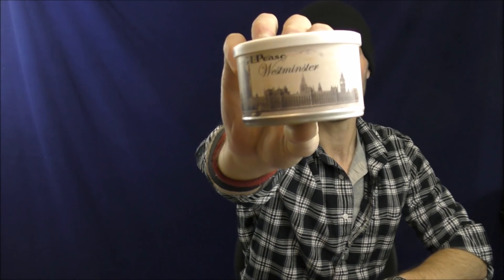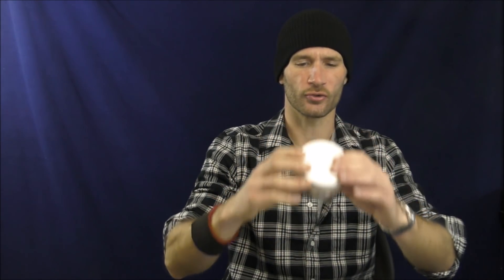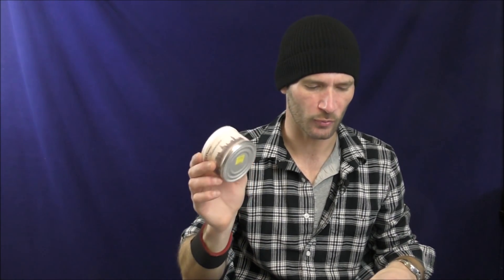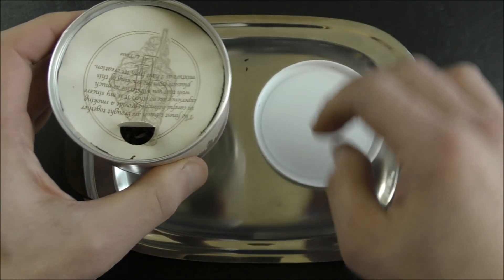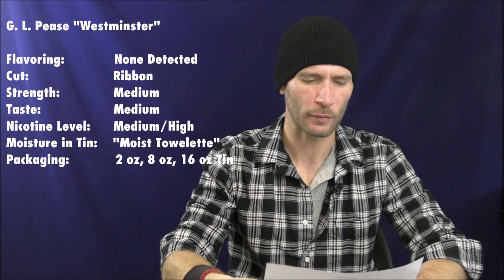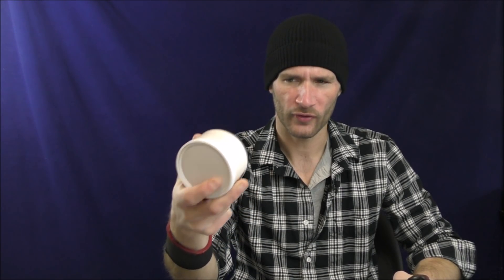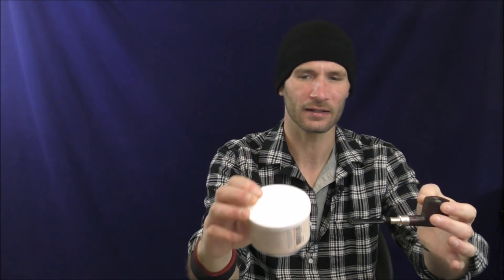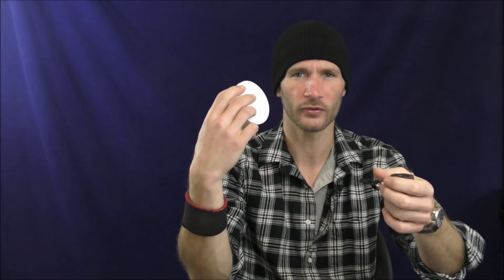Review: G. L. Pease "Westminster"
"Westminster," an Oriental forward English mixture, was an attempt by Pease to recreate the original Dunhill "London Mixture."

From the tin: "The very essence of the traditional mixture; rich, elegant, refined, and exquisitely balanced. New World red Virginias are enhanced with a gentle caress of bright leaf, then lavishly seasoned with rich oriental tobaccos and generous measures of noble Cyprus mountain Latakia. Westminster is a full, satisfying mixture, with layers of flavor to delight the senses as it develops in the bowl. A perfect every-day smoke."